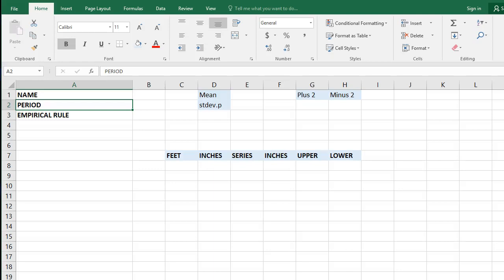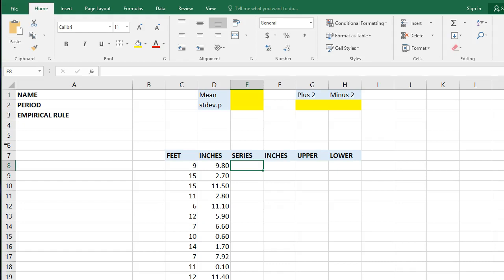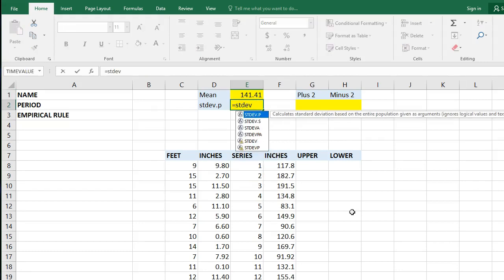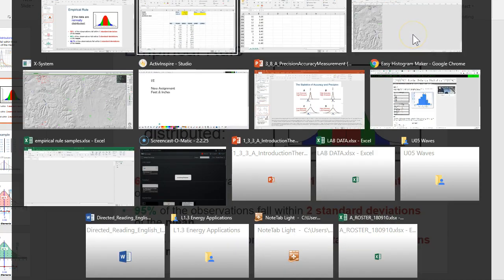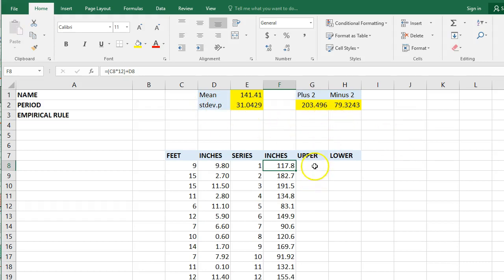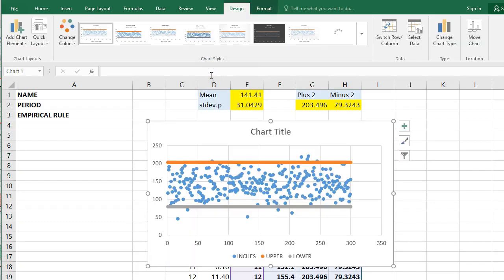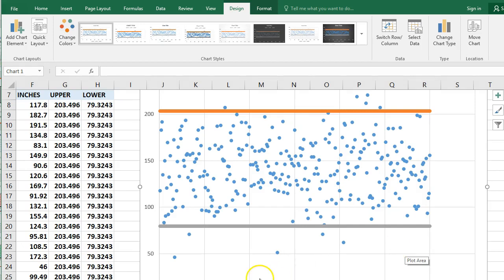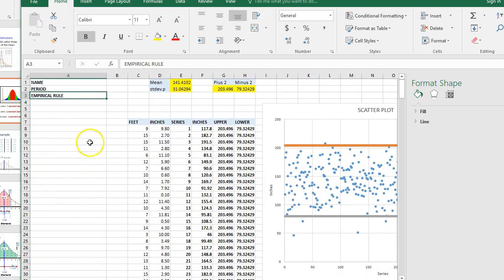IE EXCEL & EMPIRICAL RULE